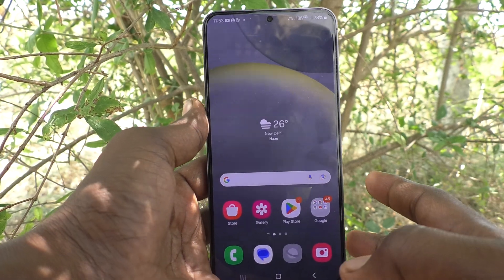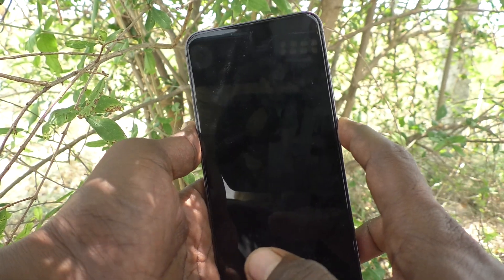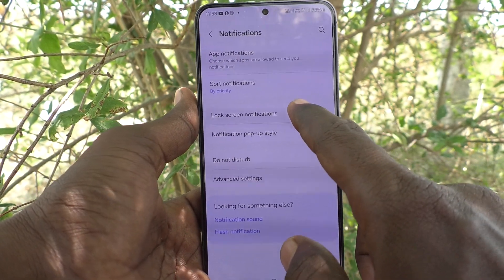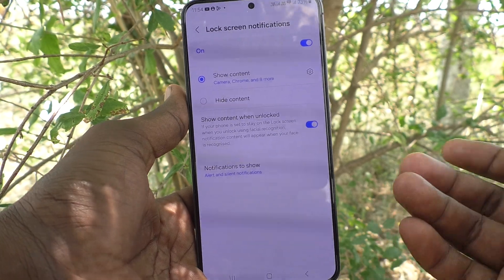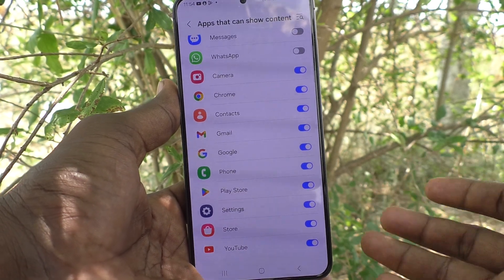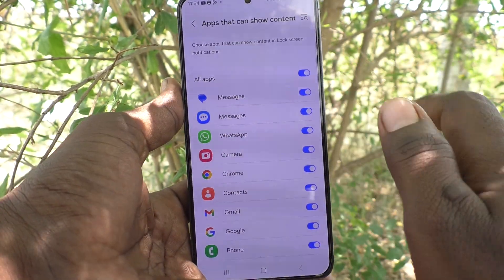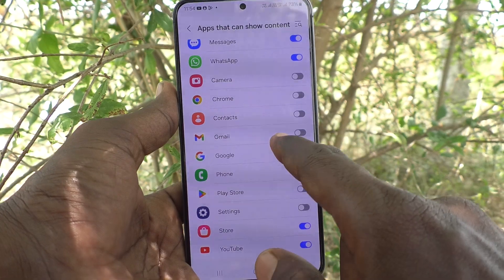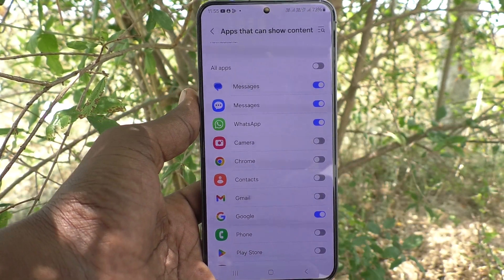How to customize lock screen notifications content in Samsung Galaxy S24 Plus 5G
Samsung Galaxy S24 Plus 5G customize lock screen notifications content  :  Learn here How to customize lock screen notifications content in Samsung Galaxy S24 Plus 5G smartphone.